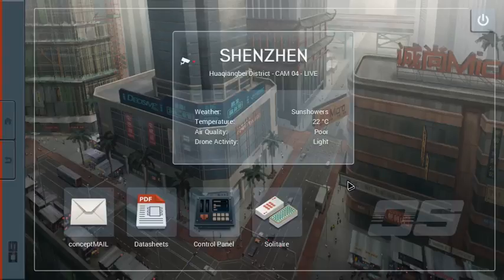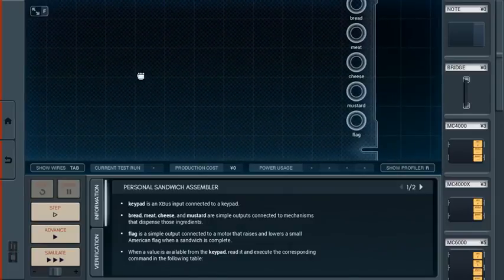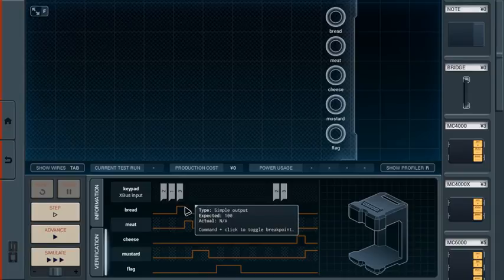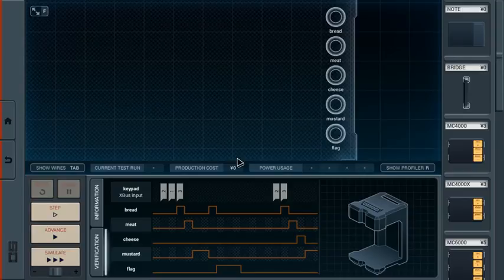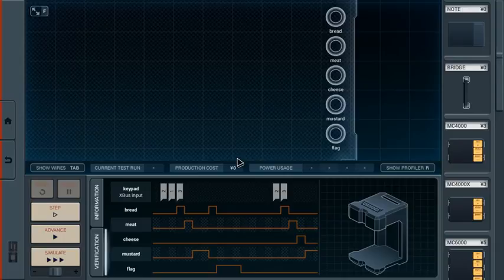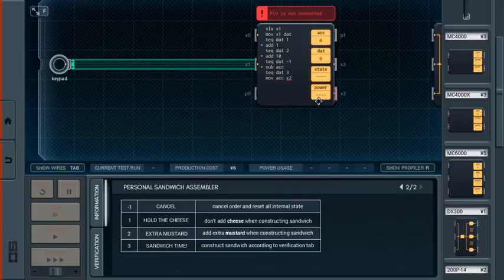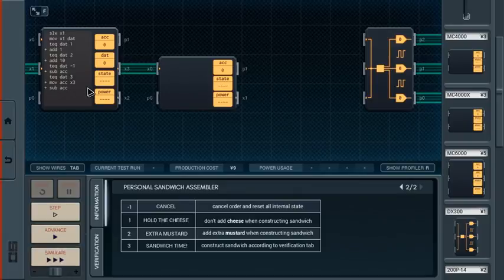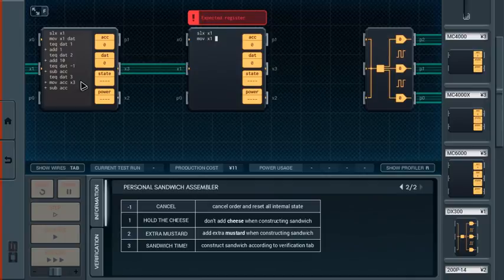SHENZHEN I/O, episode 16 (ft. Rose)